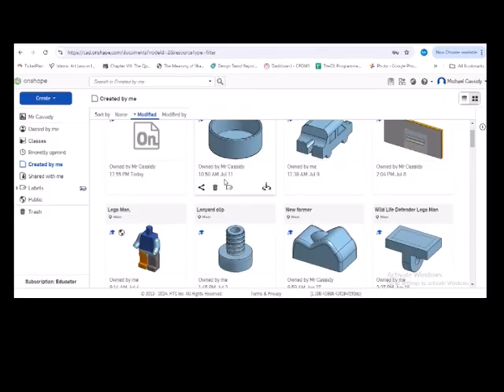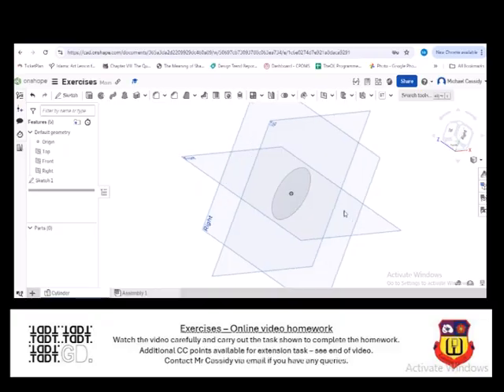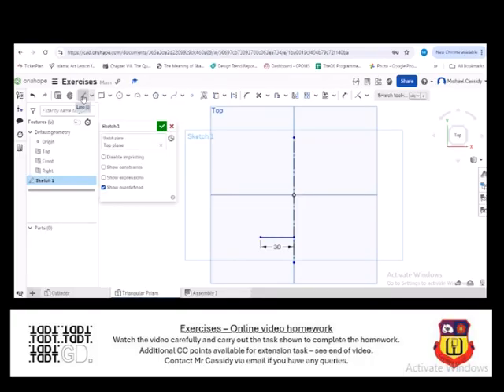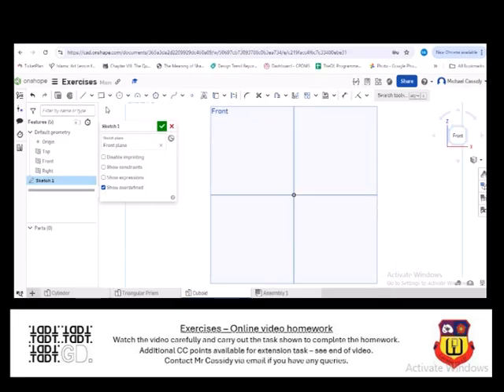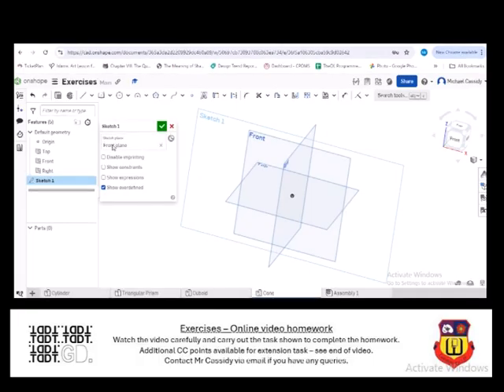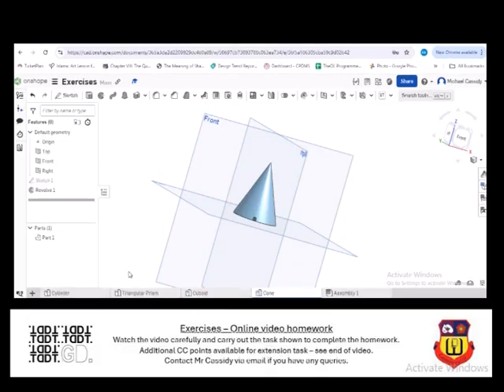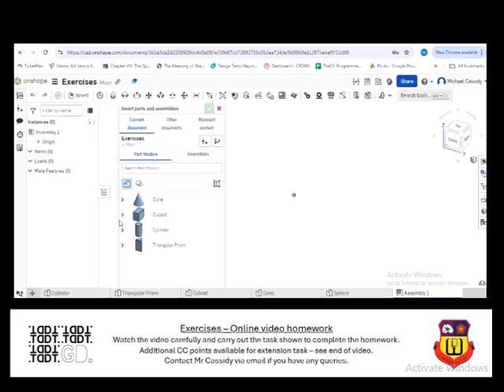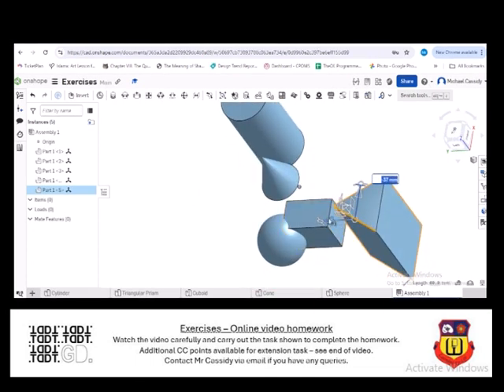OnShape Recap - Online Homework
This homework is intended as a recap exercise, to get you reacquainted with the functions of OnShape and ready to build on your knowledge.
Follow the instructions in the video to make a cylinder, triangular prism, cuboid, cone and sphere. Make sure each is on a separate part studio and have a go at making something with them in assembly mode.
As always, don't forget that you can contact Mr Cassidy if there is anything you are unsure about.